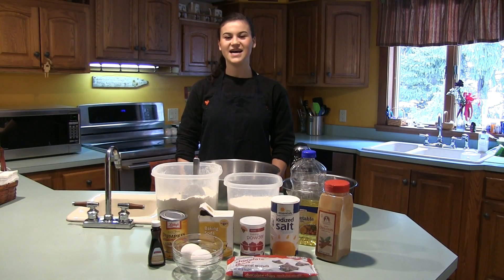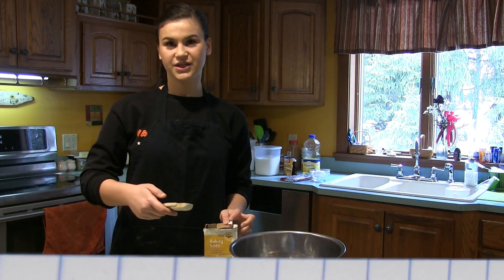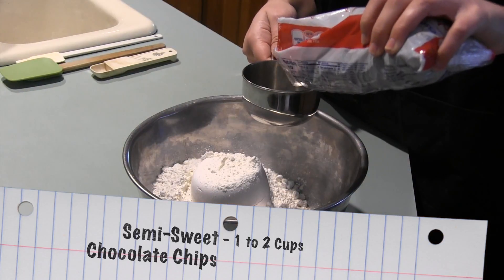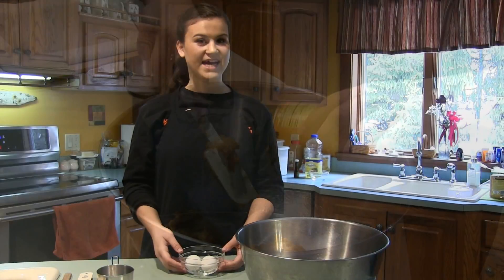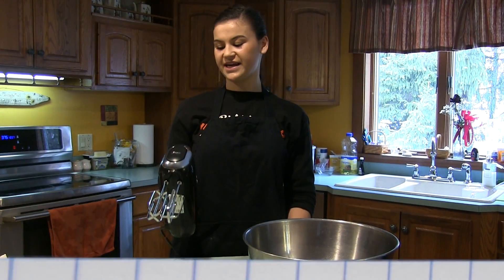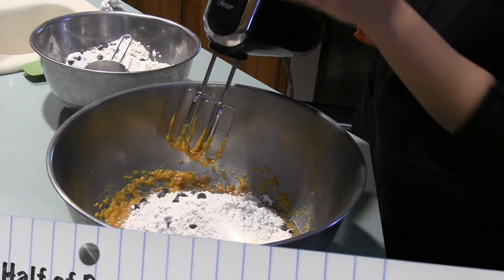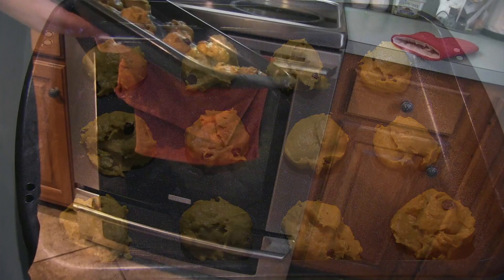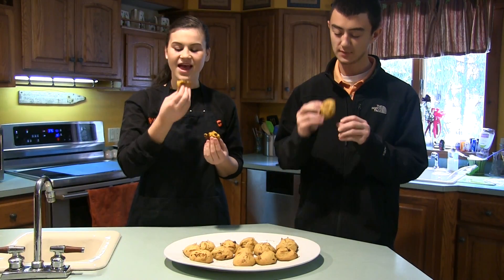Camryn's Kitchen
Camryn makes Pumpkin Cookies in our first cooking show of the season.